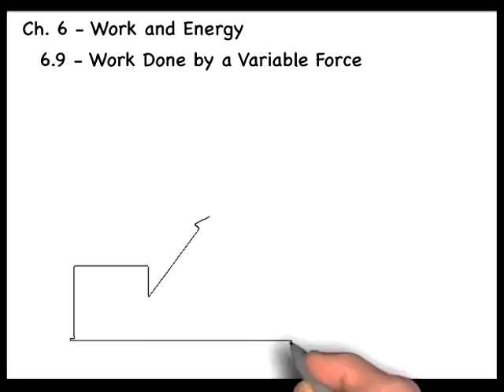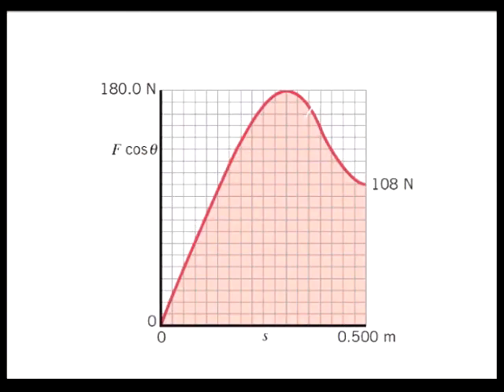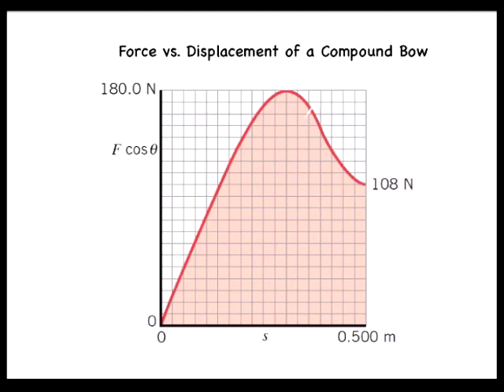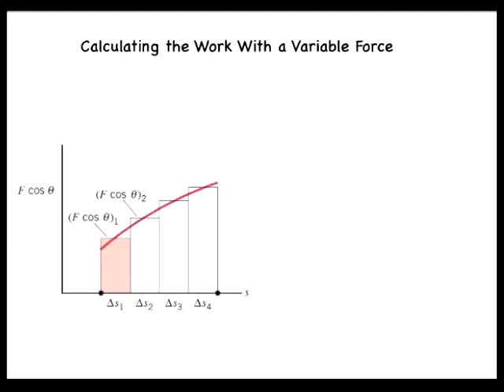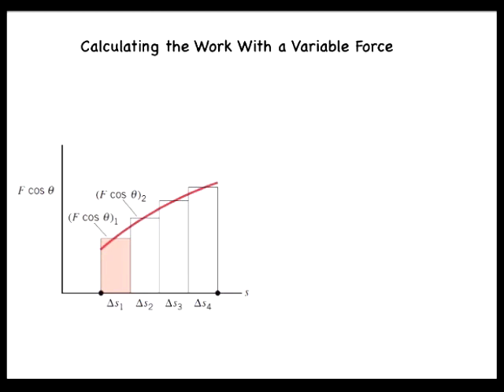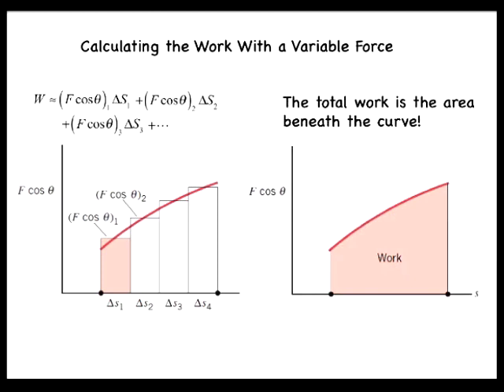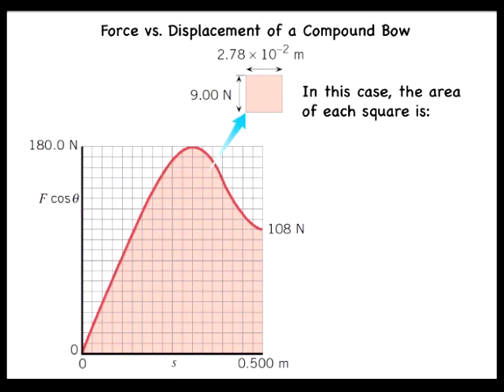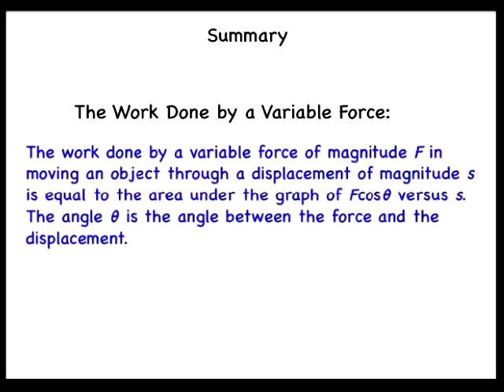Definition of Work 2